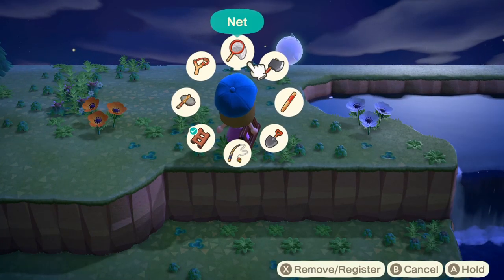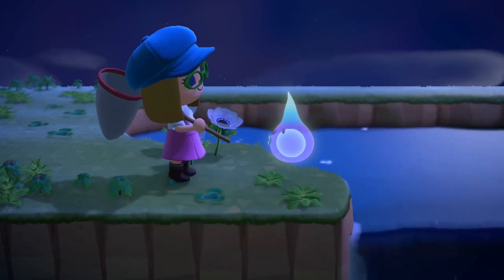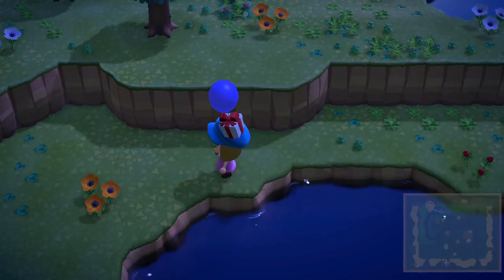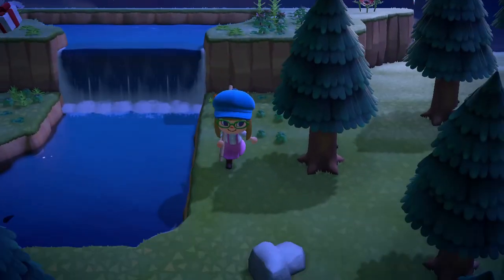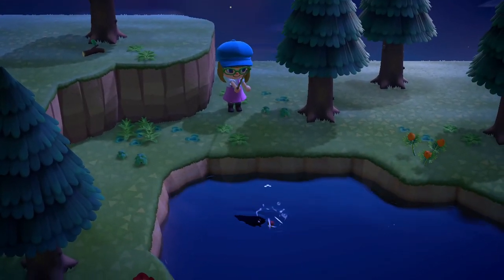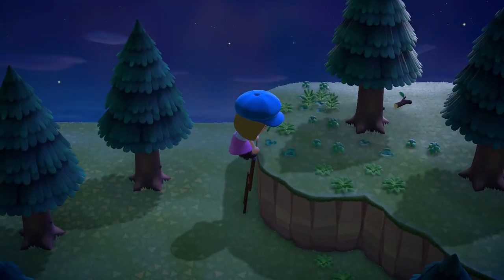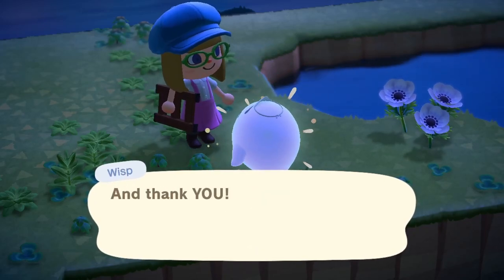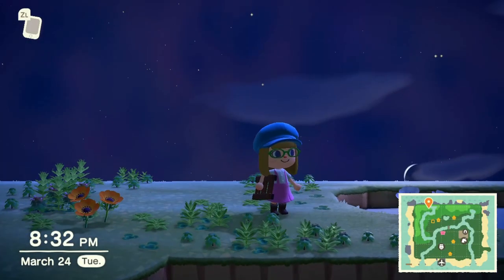How to find WISP the Ghost in Animal Crossing New Horizons?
In this Animal Crossing New Horizons video (gameplay + commentary), we'll take a look at Wisp the ghost.  A nightly ghost that spawns at night that gives you reward upon completion of a search task.

You need to find Wisp's 5 spirits that are located around the island. Once you bring all of them you'll be rewarded with a gift. It can be something expensive or something you don't have, you need to choose which one you go with.

Enjoy playing Animal Crossing New Horizons!